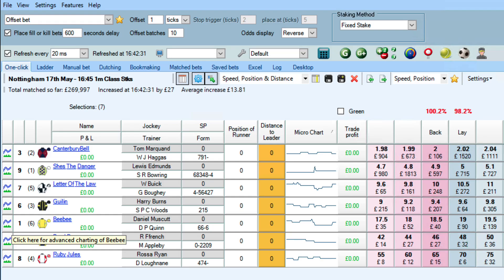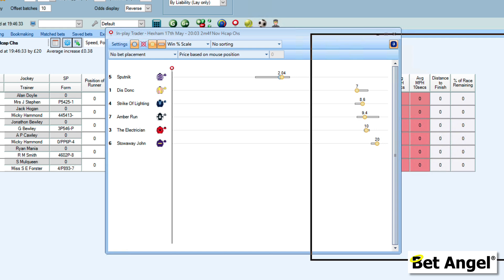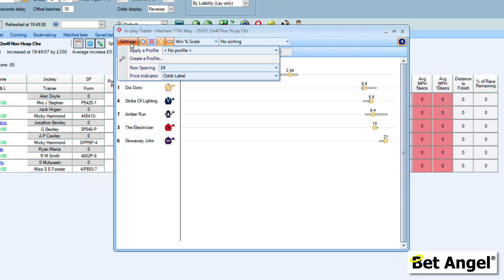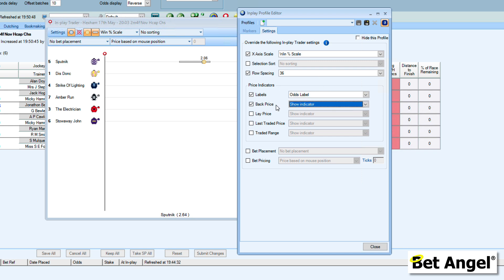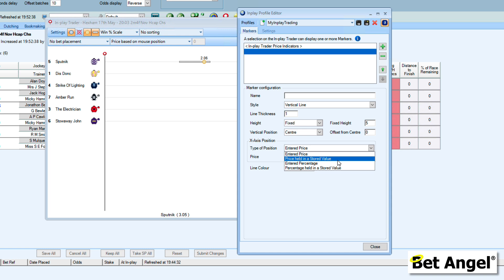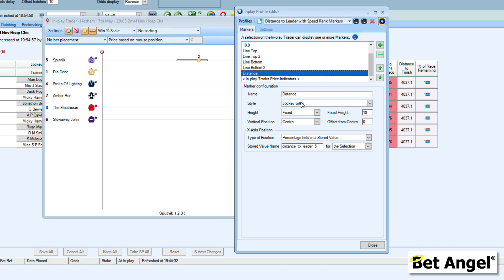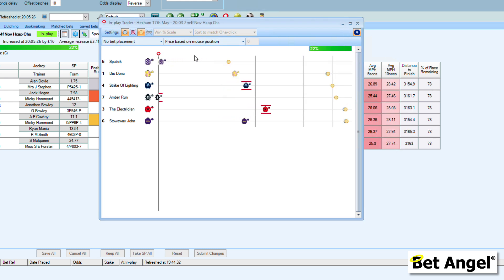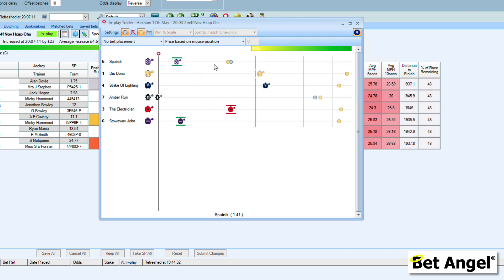Bet Angel's NEW InPlay Trader features | Betfair trading software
Bet Angel version 1.59 now includes additional enhancements to the popular InPlay Trader tool.

In this video, I talk you through the In-Play Trader tool and the new features available within it.

The In-Play trader tool is a separate and visually based Betfair trading tool designed to make it even easier to deploy your favourite Betfair trading strategy on in-play horse racing markets.

Rather than click on odds, you can click on the screen to place your bets or trades and you can do this in a variety of ways.

In version 1.59 or higher of Bet Angel, you can now heavily modify these InPlay trader features and save them as distinct profiles.

You can also display live racecourse data on the tool via the new 'markers' feature. You will need a TPD subscription to do this, but this means that you can take live data and plot it right on this tool.

Visit the forum to download some custom profiles: -